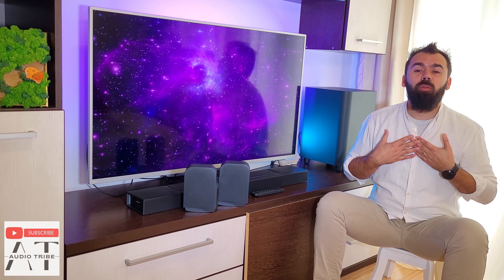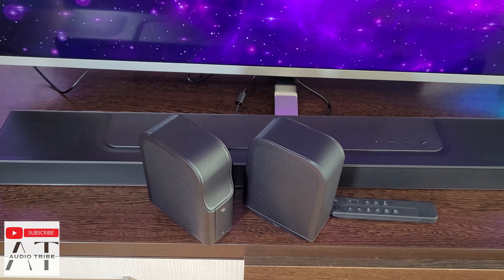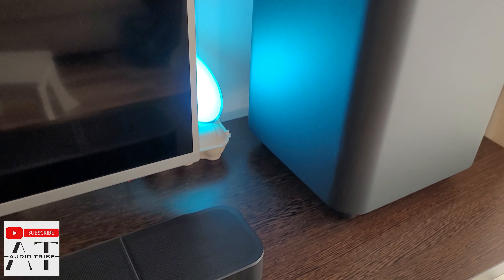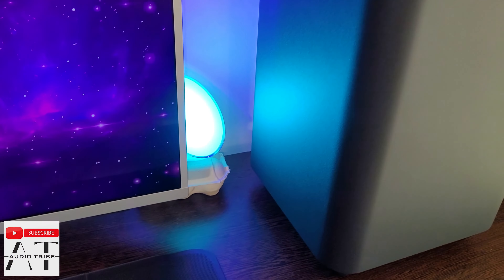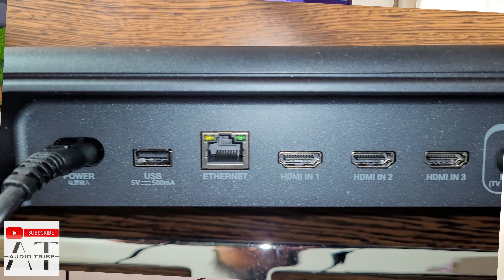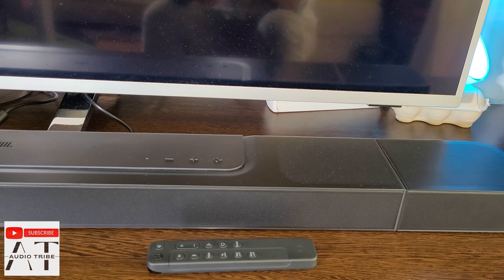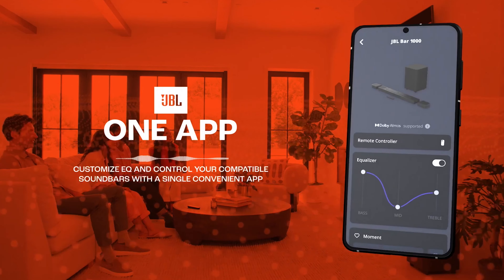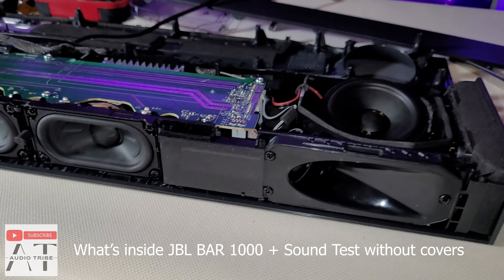JBL BAR 1000 Soundbar - Full Specs Review + Sound Tests - BASS, ATMOS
JBL BAR 1000 Soundbar - Full Specs Review
JBL BAR 1000 Setup
JBL BAR 1000 Sound test
JBL BAR 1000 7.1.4 Soundbar